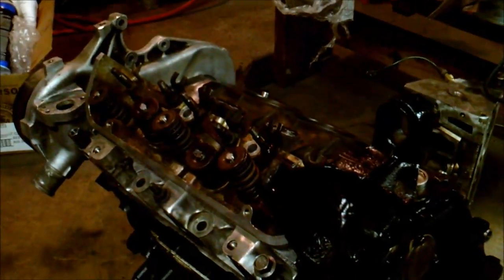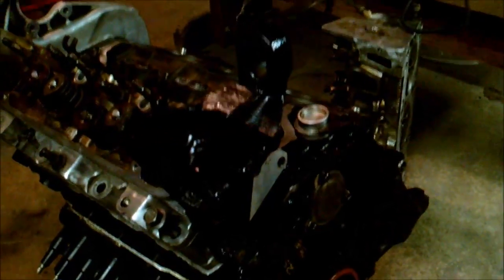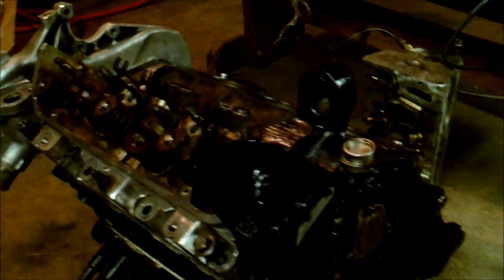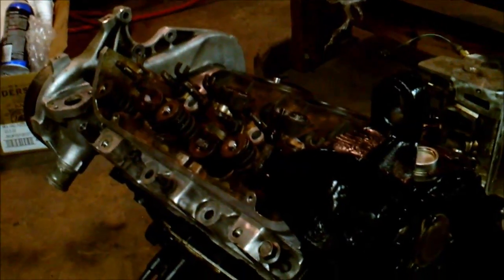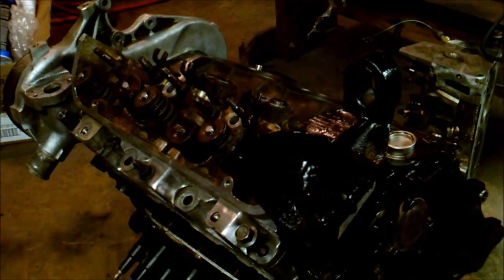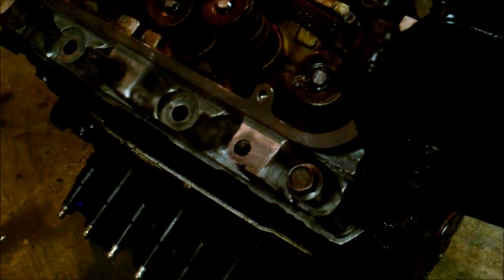torque to yield head bolts, reuse or not?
a video about tty head bolts and mls head gaskets.